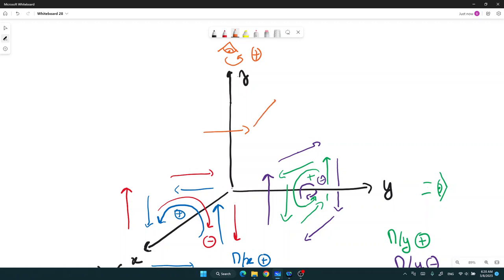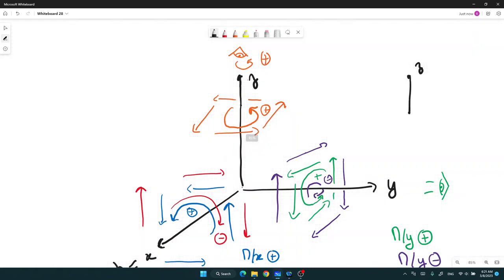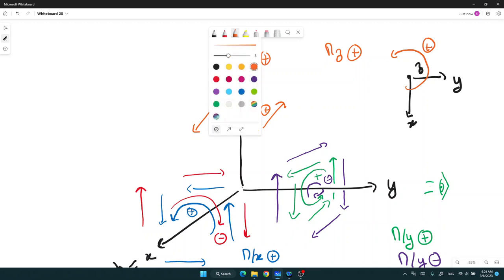Direction Moment 3D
What is the direction of the moment of a force in 3 dimensions?
How do I find the direction of a moment about x, y or z axis?
Is the moment positive or negative, how do I know?